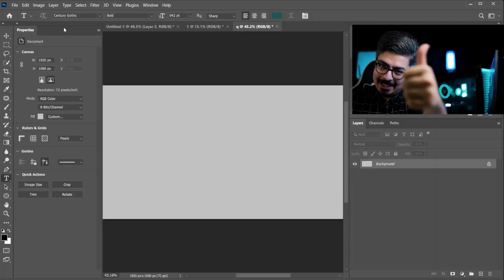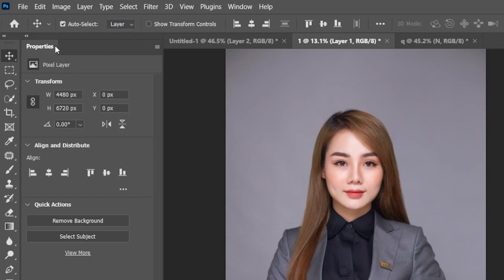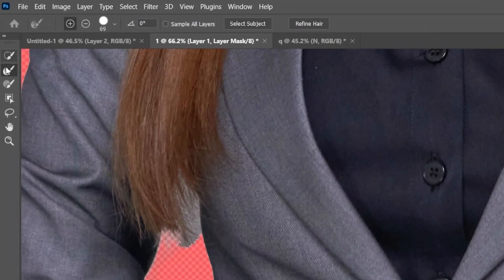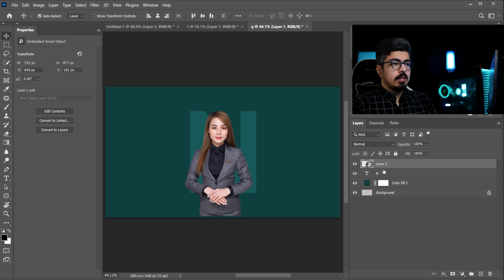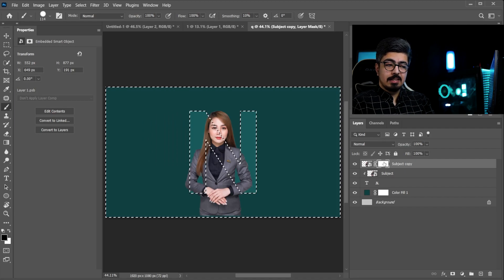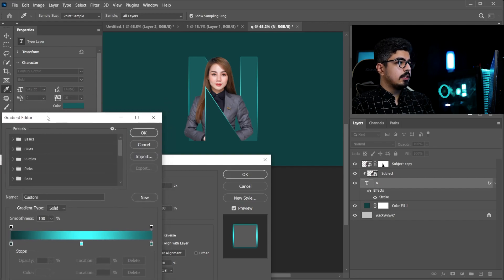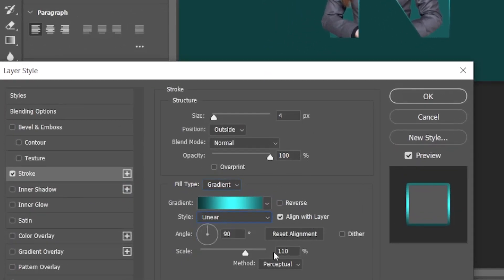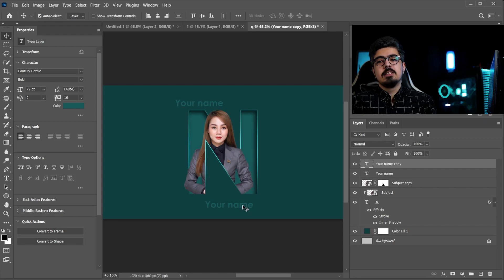Photoshop Tutorial | How to turn your photo into a letter in photoshop portrait design photoshop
in this photoshop tutorial you will learn How to turn your photo into a letter in photoshop portrait design photoshop tutorial fast and easy ! if you are beginner photoshop user just dont worry ! I have a full free photoshop course from beginner to advanced and you can start it to understand all photoshop tutorials.

I'm trying to share all my knowledge and experience about photo editing process in Adobe Photoshop Tutorials for everybody Free. All of my Photoshop tutorials are suitable for Beginner, intermediate and Advanced people. @Pejiz

Photoshop

Photoshop Tutorial

Chapters:
00:00 intro
0:10 Download and install font
0:20 Type Tool
0:30 Align to Canvas
0:50 Separate Subject From background
1:46 Select subject add layer mask
2:21 separate hair from background
3:15 Convert To smart object
3:45 Solid Color
4:10 Clipping Mask
4:58 Make Selection Of Text Layer
5:56 Layer Style Blending Option
6:53 Gradient Editor
8:20 Inner Shadow
9:00 Last Step